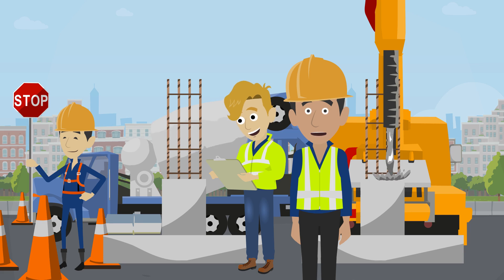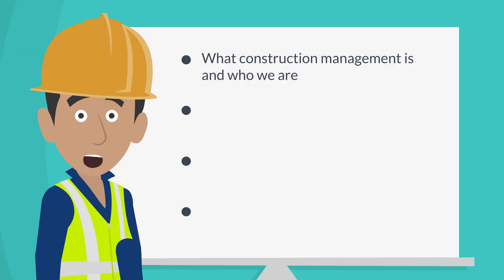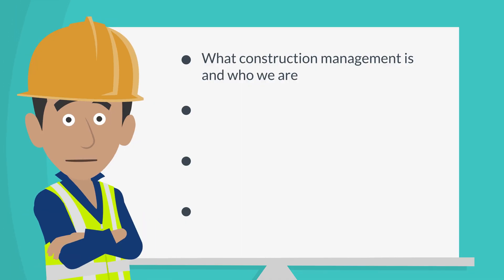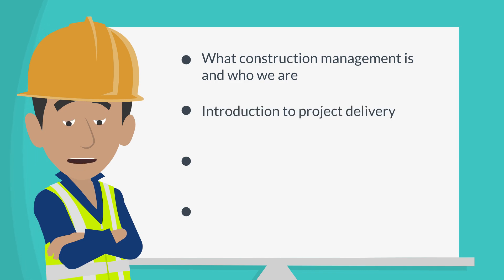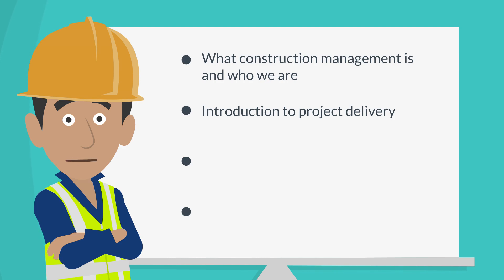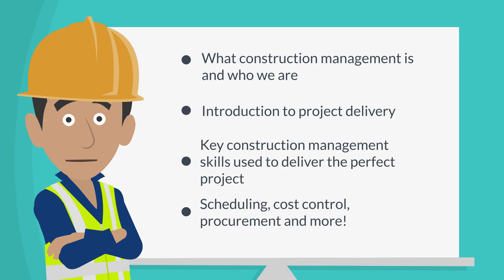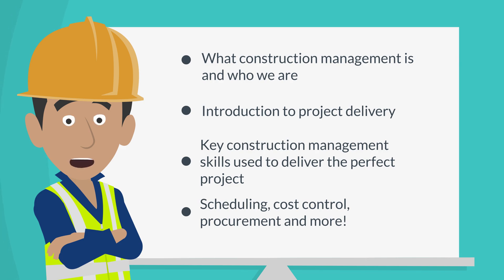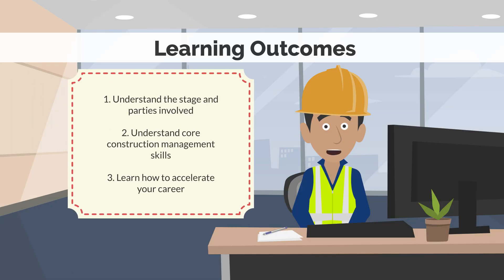Lecture 1: The Perfect Construction Project - Course Overview